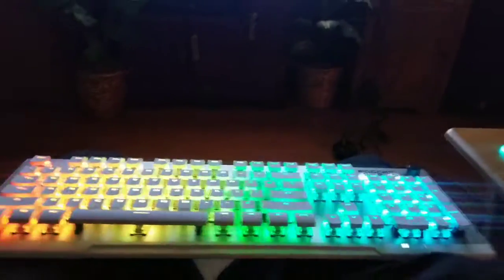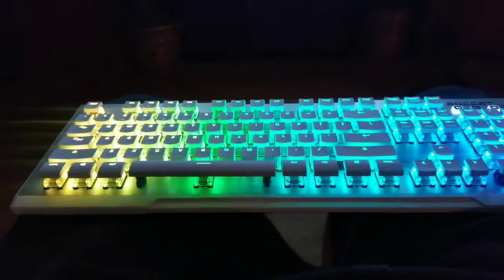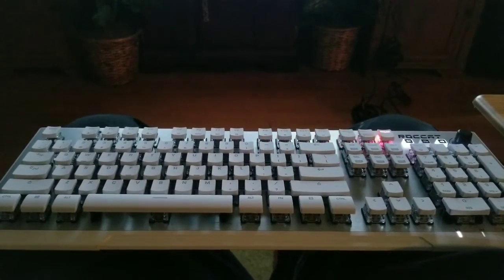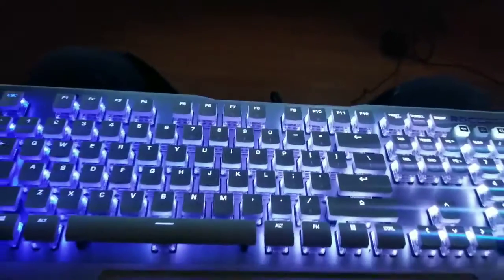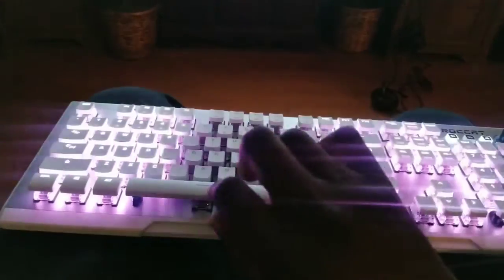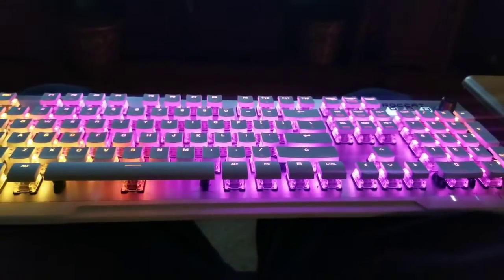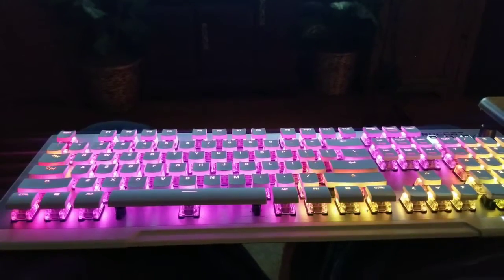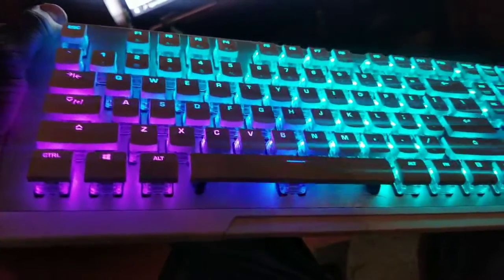Roccat Vulcan aimo 120 keyboard review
Hello... welcome back to talk about 1 of my favorite things. Computers and gaming. Today we talk about this awsome keyboard by roccat vulcan.